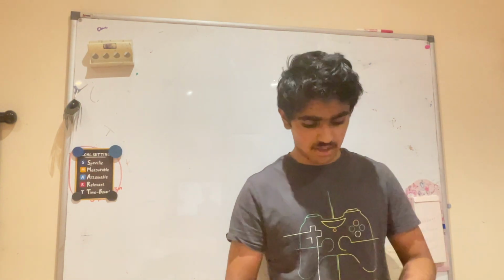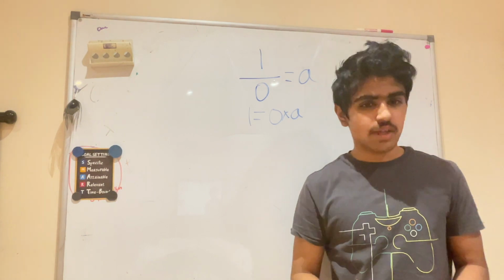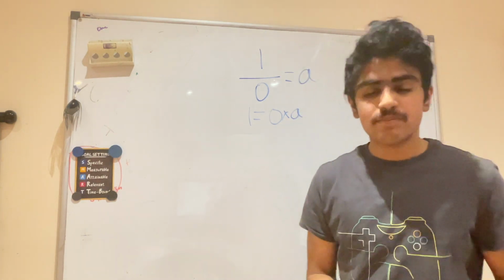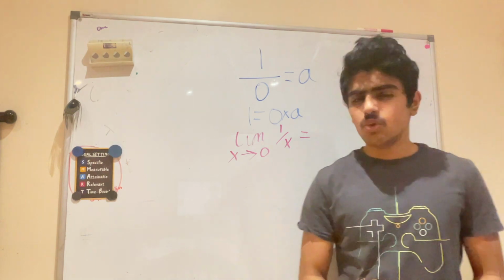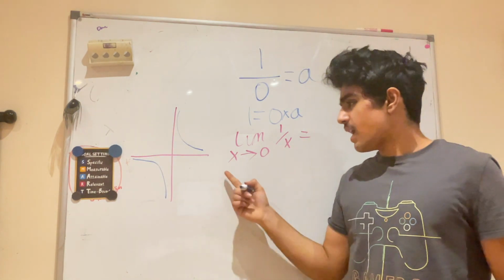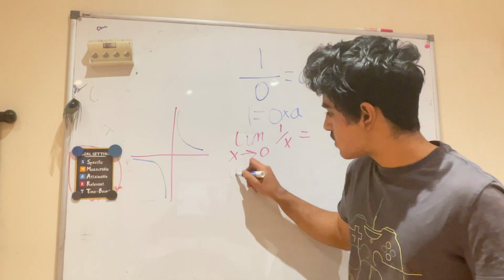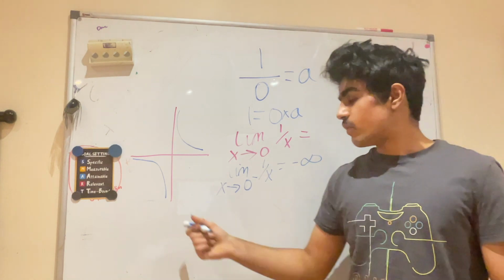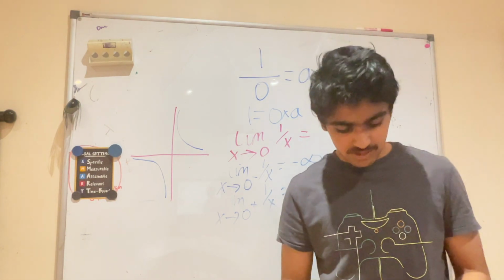Why Dividing Non-0 by 0 is Undefined and Not ∞?